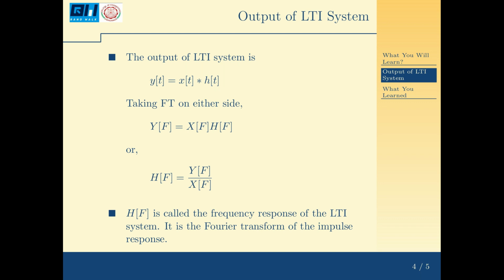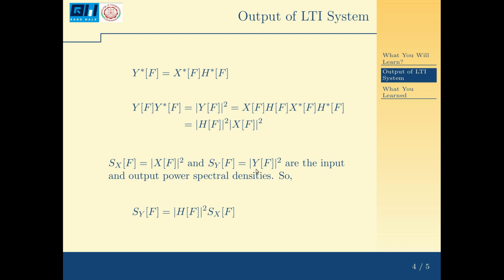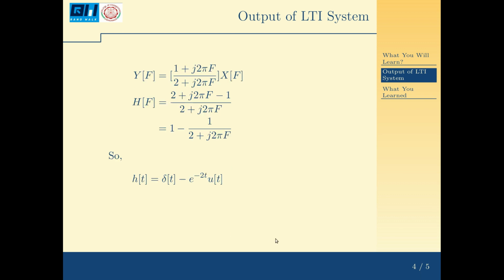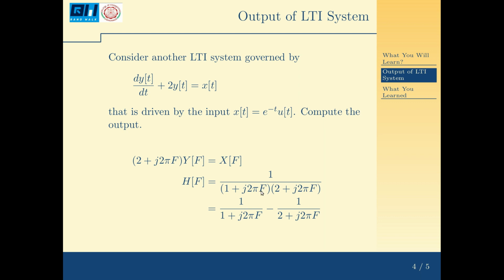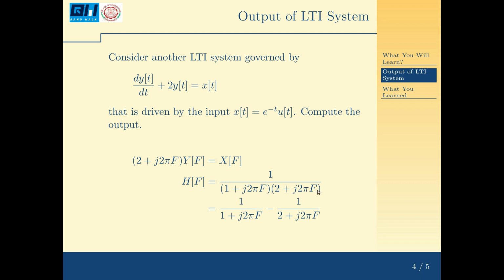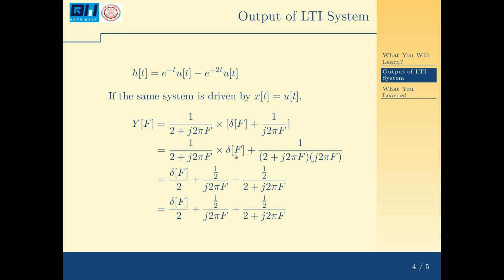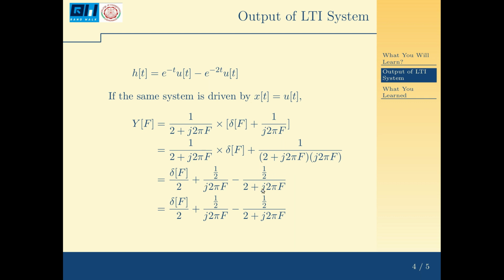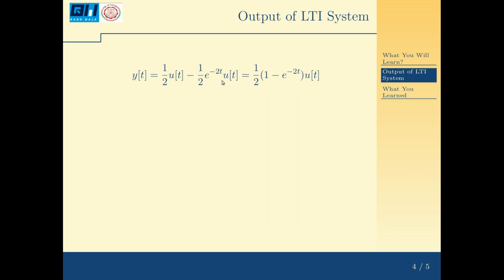Analysis of LTI Systems with Fourier Transforms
This video describes the analysis of LTI systems with the help of Fourier transforms and concepts such as power spectral density.